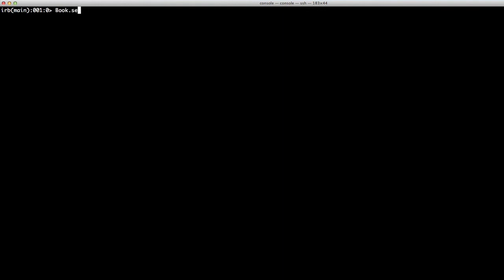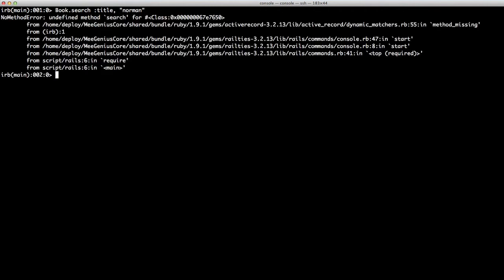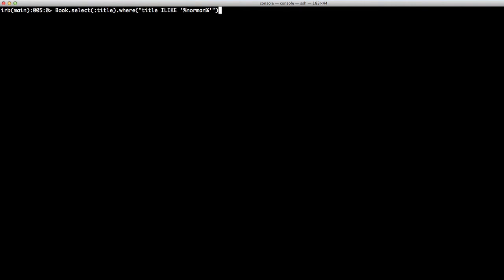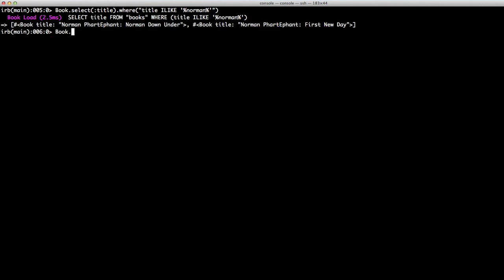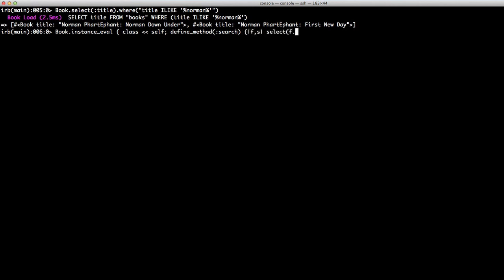Rails Console Tip - dynamically add method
dynamically add method to make your life easier